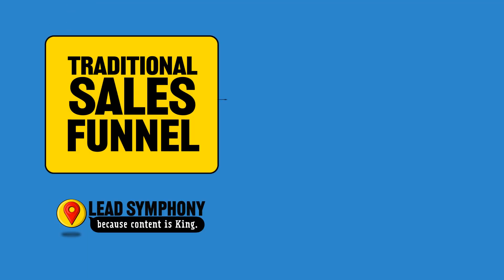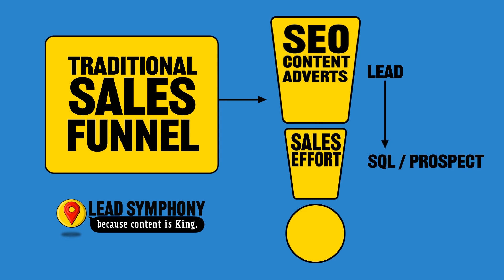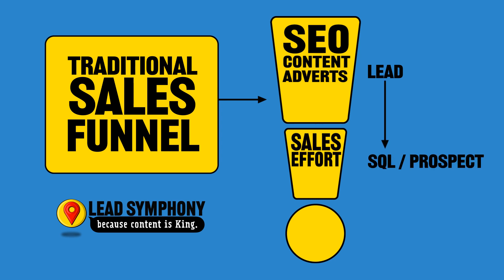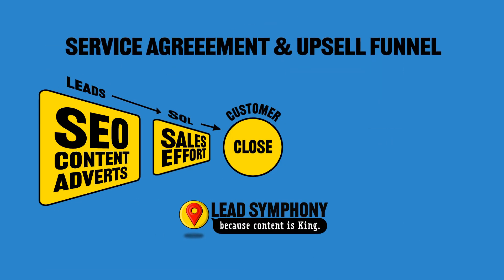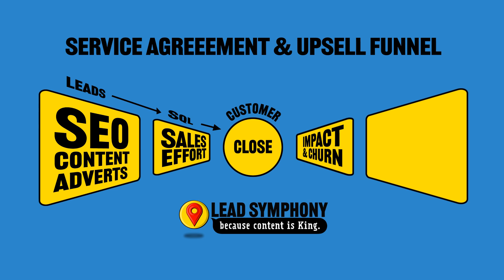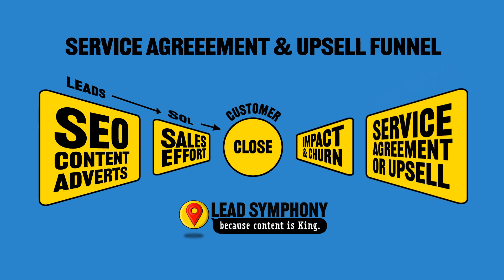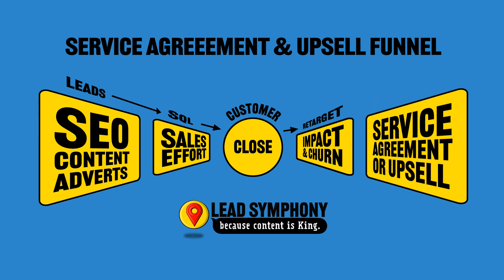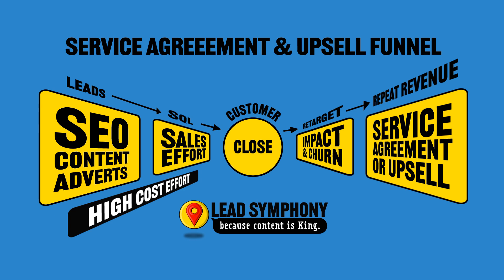Service Agreement & Upsell Funnel